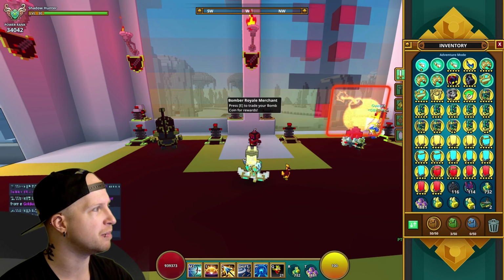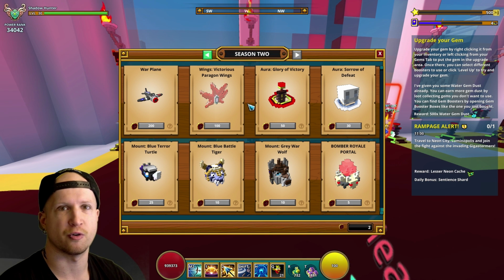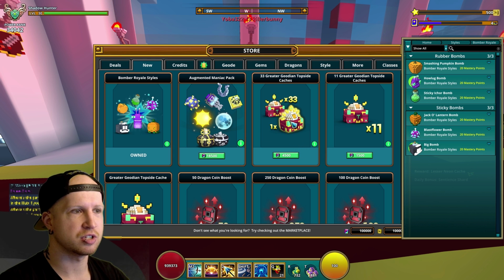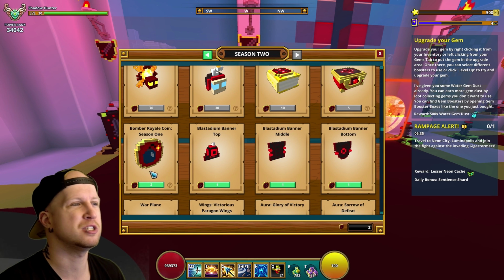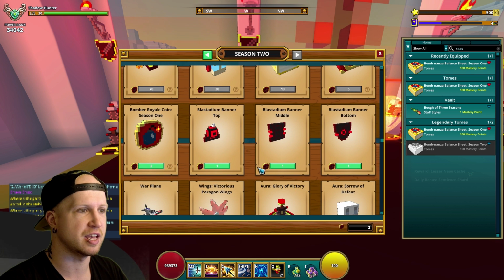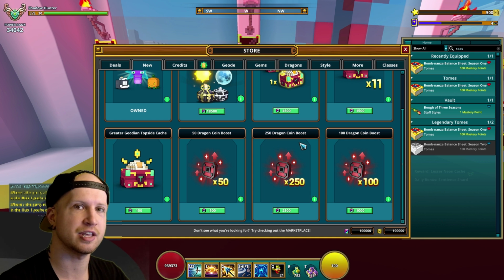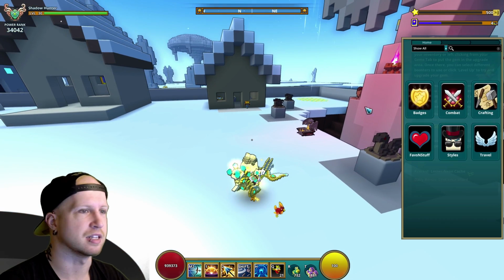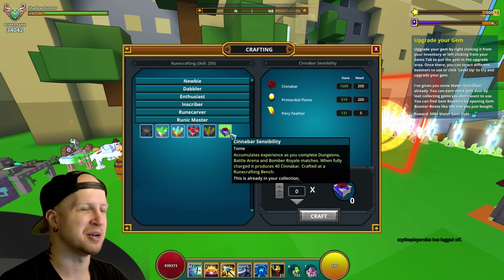BOMBER ROYALE SEASON 2! ! ! | Trove PTS Patch Notes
Sign up for Trove with the following link & I'll get a cut from any store item you purchase

✏️ Trove gets Bomber Royale Season 2 on the test server (PTS) patch notes. We don't know when this update will make it to the live server, but New Dragons, Mounts & Stellar Hat Auras are just some of the items coming with this update!
✍ Trove is a FreeToPlay MMORPG that I, the ScythePlays have been playing for years. Build worlds or farm dungeons, it's FREE so try it out!

INSTAGRAM scytheplaysyt